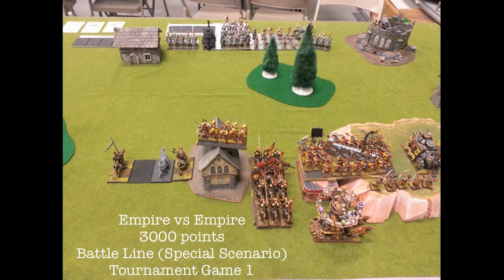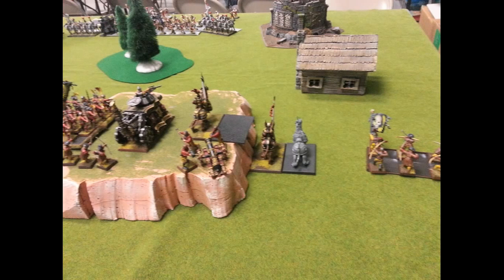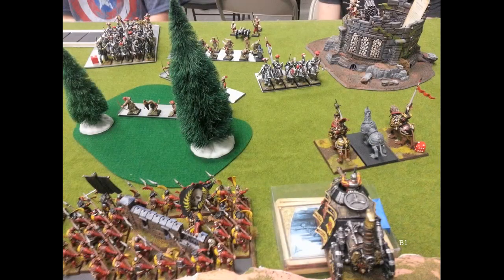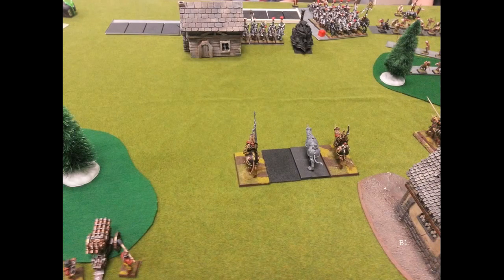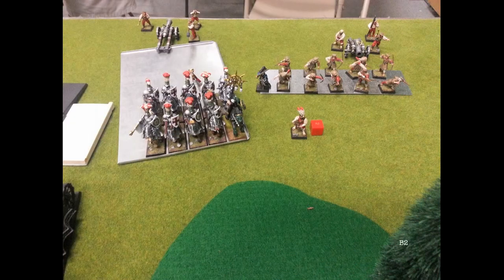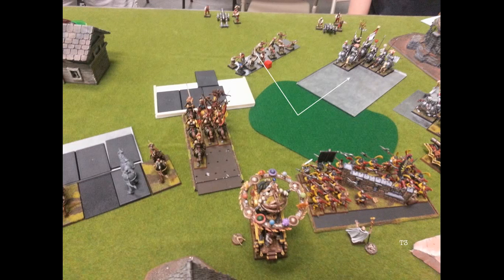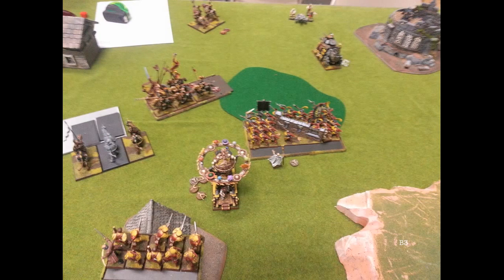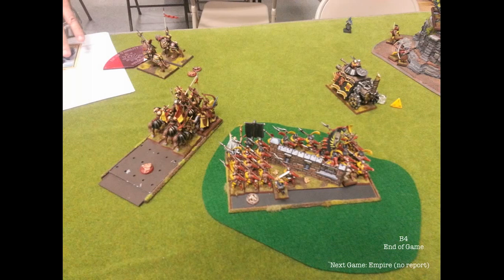362 Empire vs Empire - tournament game 1 warhammer fantasy battle report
Empire vs Empire, Karl vs Karl, in a 3000 point Warhammer Fantasy battle report. Game 1 of a Brawler Bash practice tournament. Played May 2014. See my links below for new ways to follow my wargaming hobby.